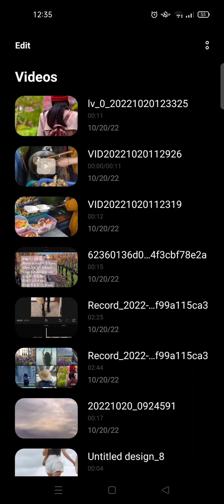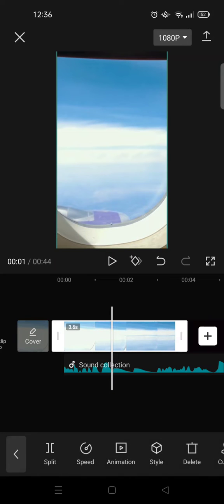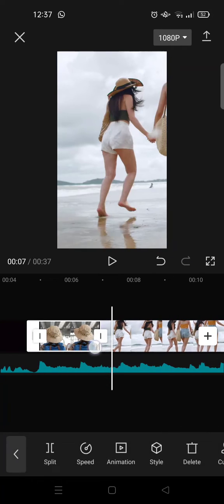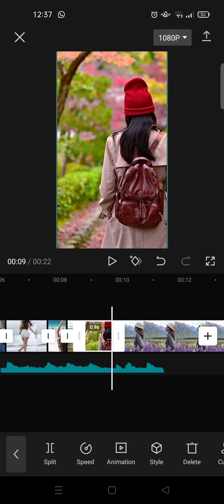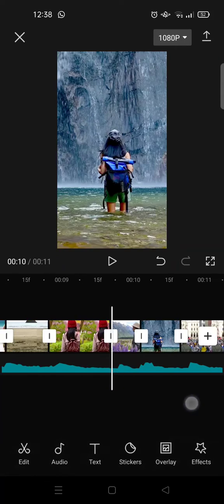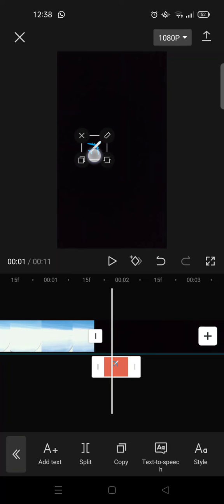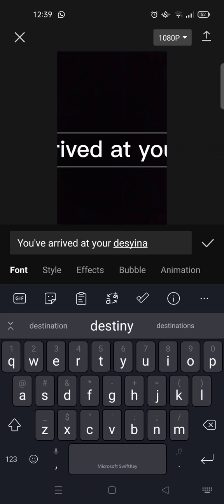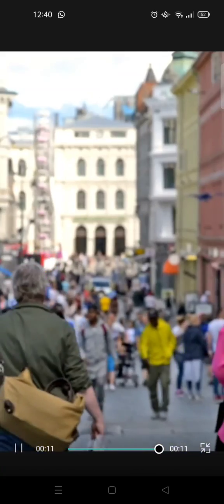How to Edit Travel Trend Video on CapCut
This is how to edit your travel video on CapCut